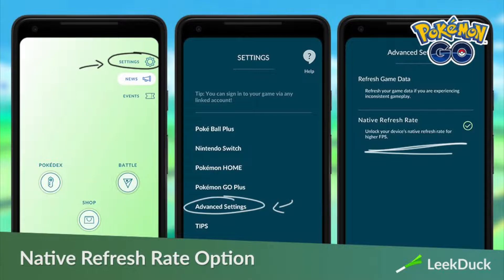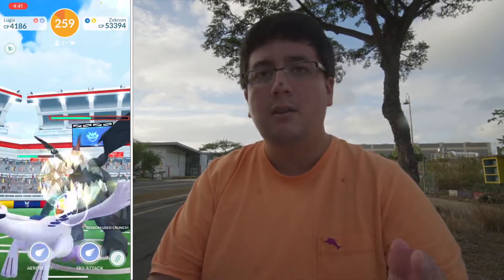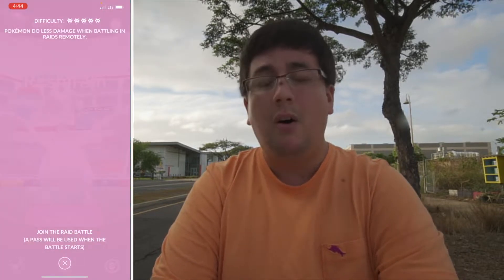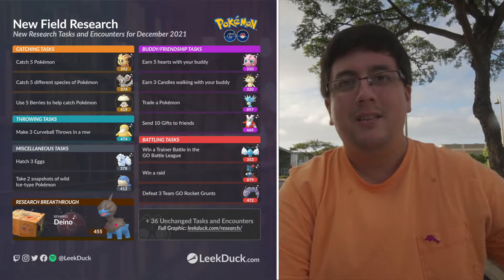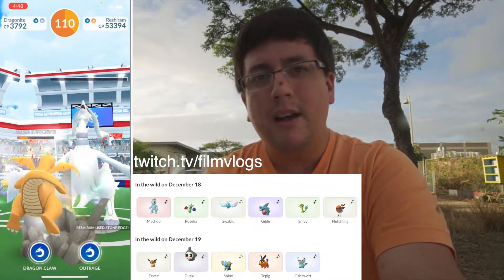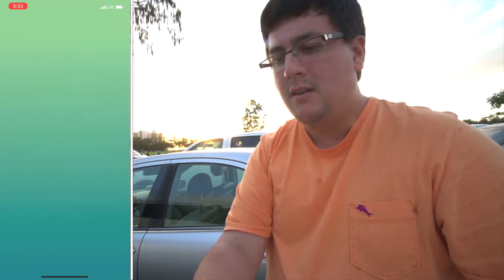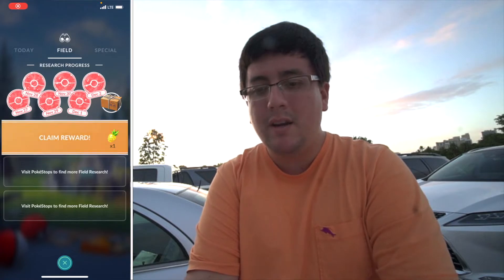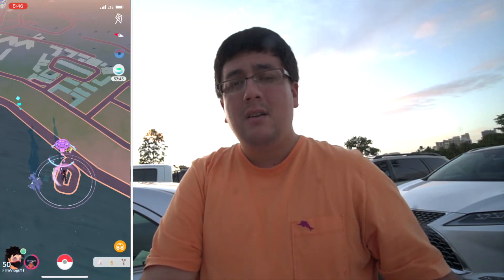NATIVE FRAME RATE HAPPENED IN POKÉMON GO!!!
Today in Pokémon GO we have QUALITY OF LIFE CHANGES ON NATIVE FRAME RATE! What an awesome experience to grind with a fast and smoother frame rate. Hope you guys enjoy this one!

iPhone - Screen Recording 1080 Resolution 30 FPS

Tripod - Joby Gorillapod